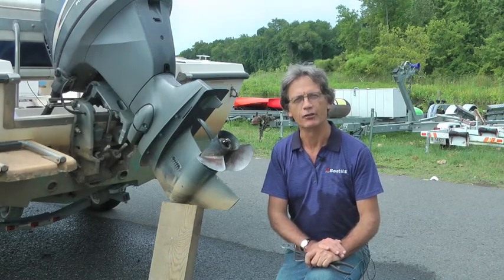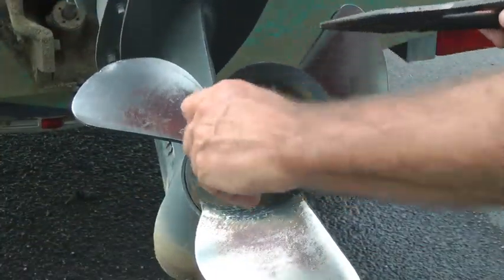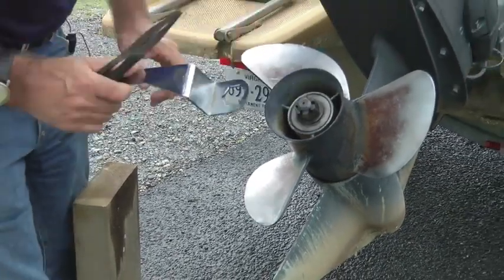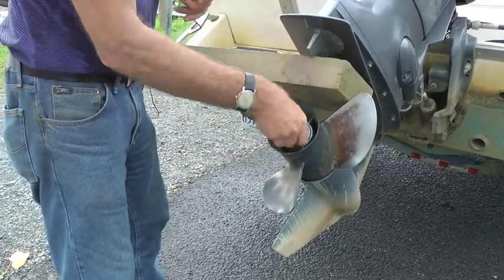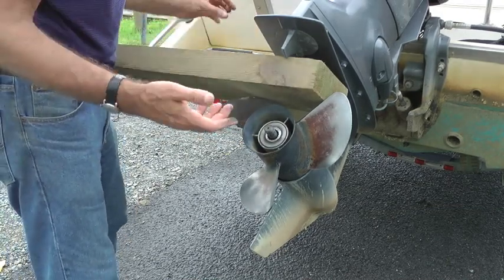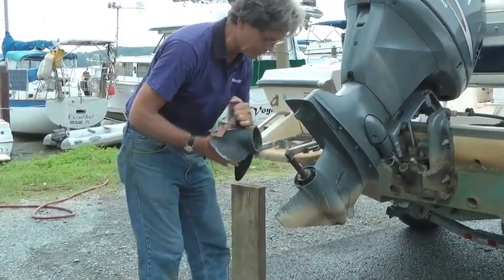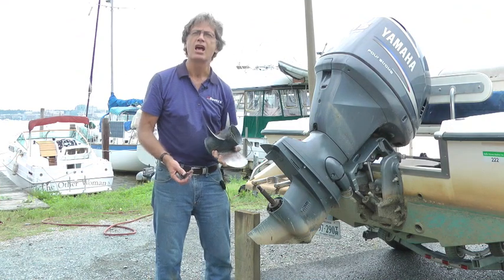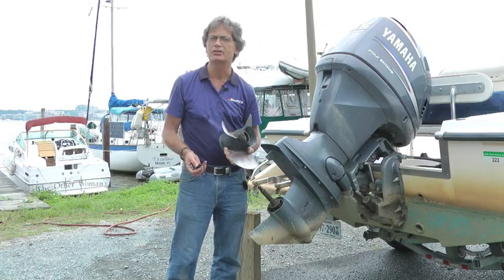Removing the Propeller From an Outboard | BoatUS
Removing the propeller from an outboard is something every boater is going to have to do but more important, removing a propeller is something every boater should know how to do. It's not difficult and requires just a few tools. Read more on how to change a boat prop yourself